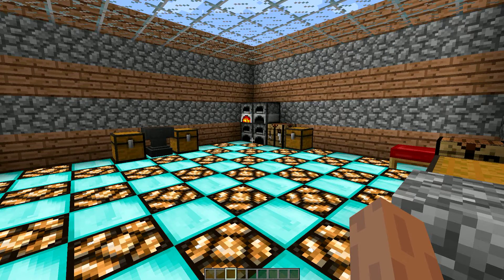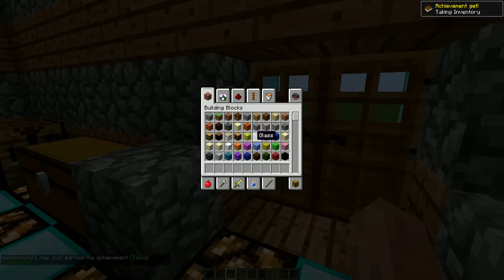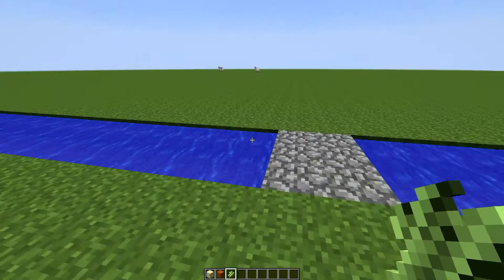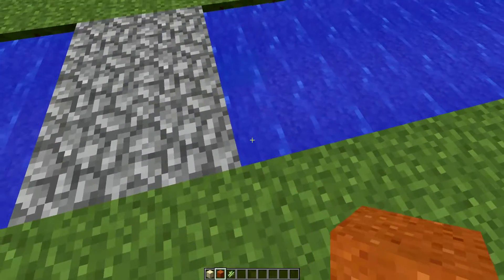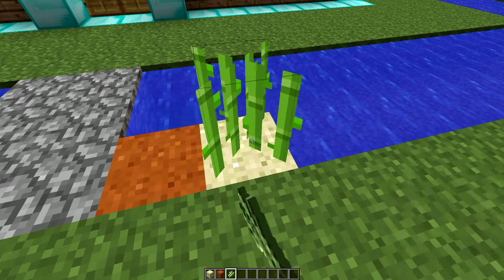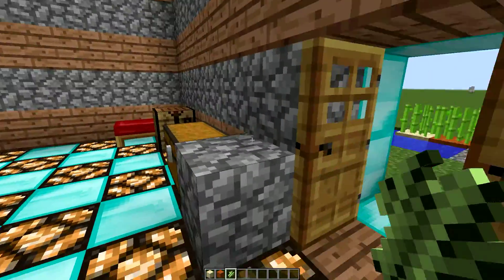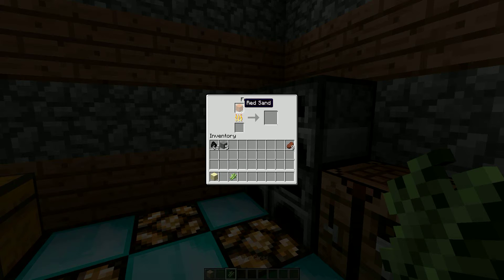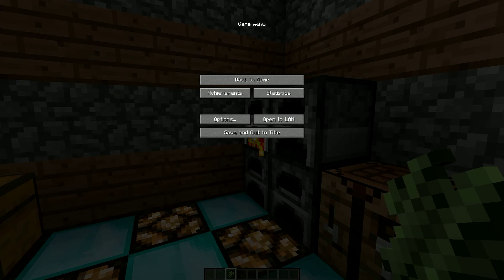Sand Tutorial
I Hope you find this one useful.